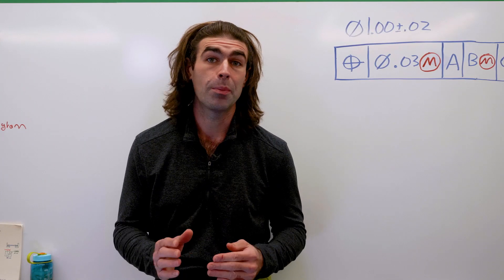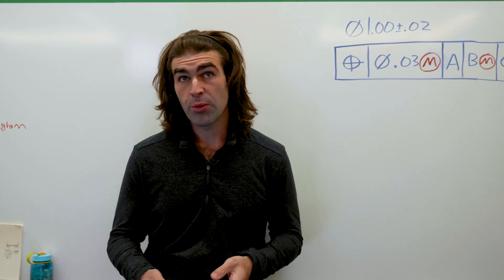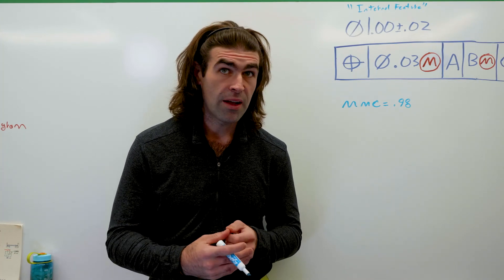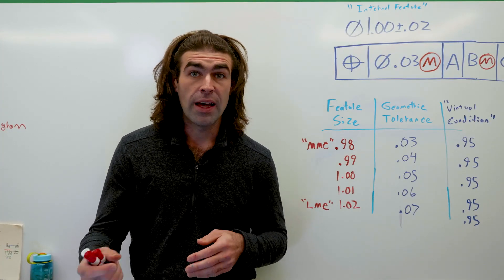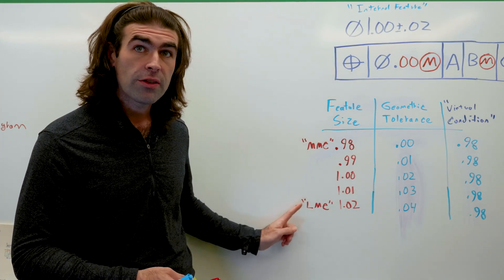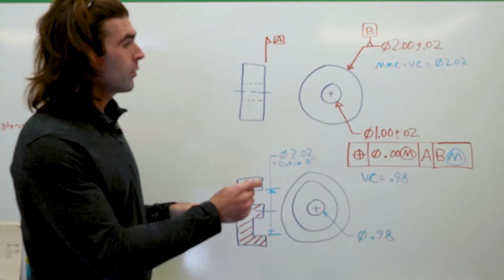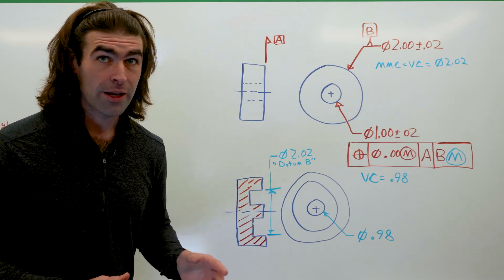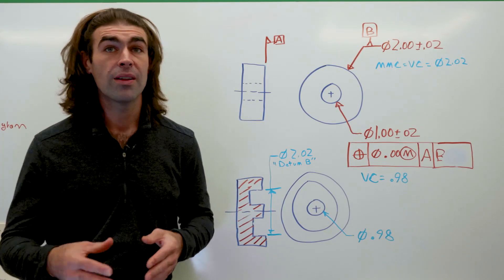GD&T ASME Y14.5: MMC LMC RFS Explained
I discuss MMC, LMC and RFS concepts as they apply to the geometric tolerances and to datum references.